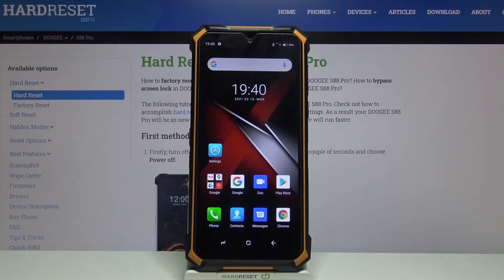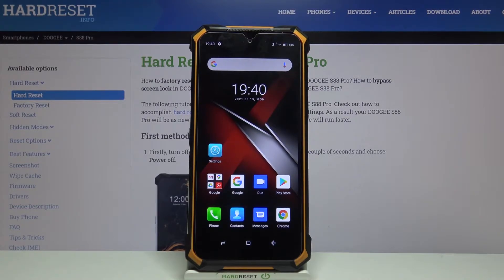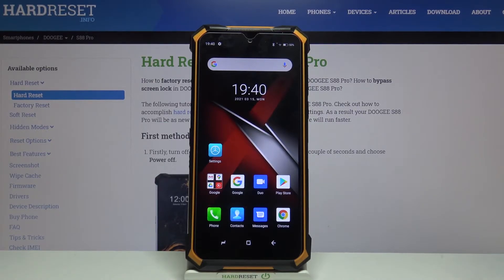How to Hide Bars on Screenshots in Doogee S88 Pro?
In Doogee S88 Pro there is an option to hide Notification and Status Bars while taking screenshots, this is helpful as you don't have to edit the screenshots yourself afterwards.

How to Remove Bars on Screenshots in Doogee S88 Pro?